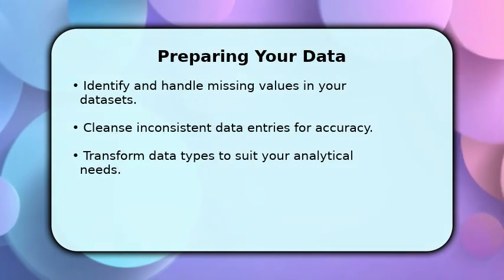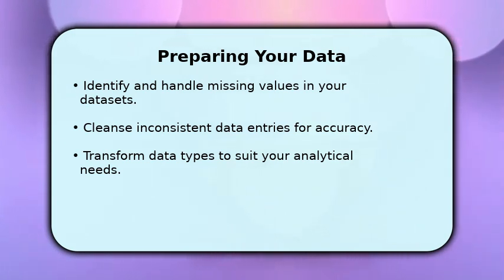How to Use Data Dive 2025 - Full Guide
▸ :^) Get the most out of Data Dive 2025 with this comprehensive guide. Learn how to navigate, customize, and optimize your experience. From data visualization to collaboration tools, we've got you covered.